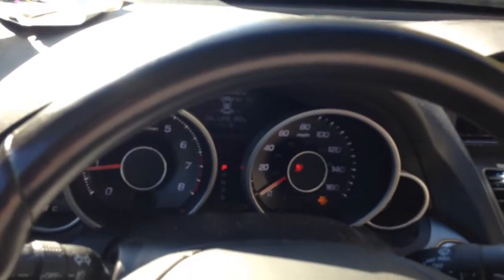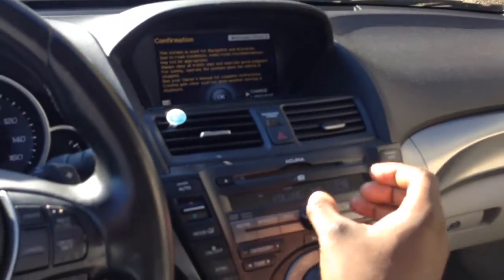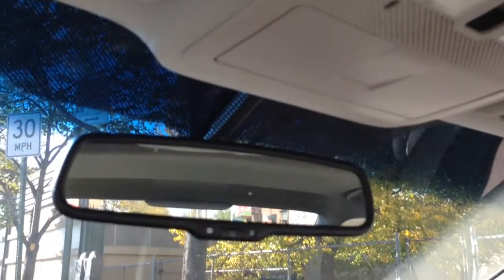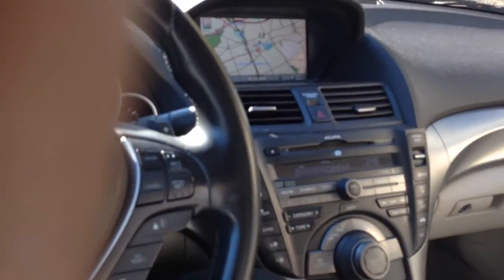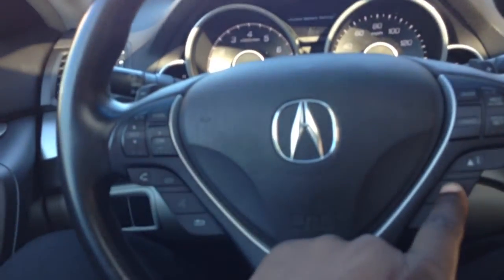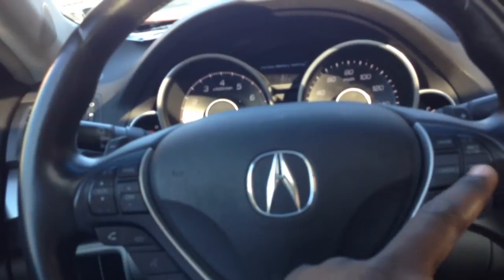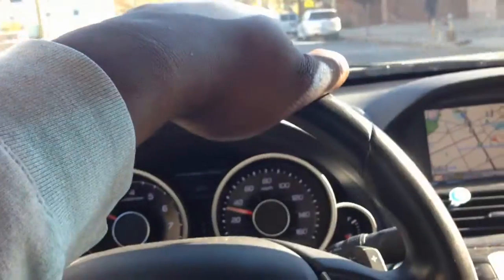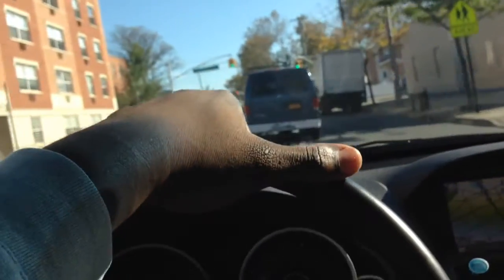ACURA TL (Long Term Ownership Test Drive)